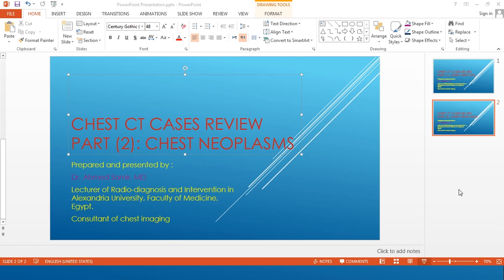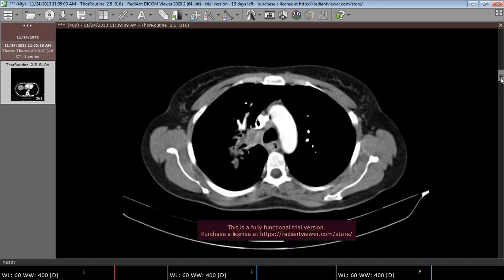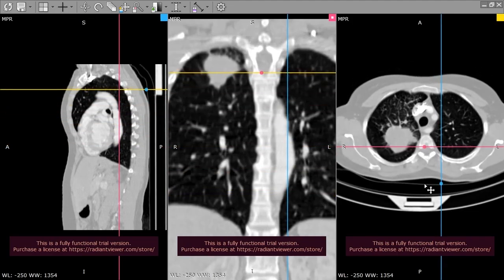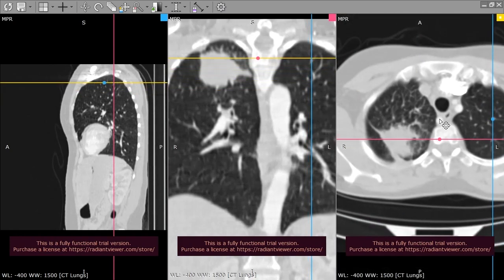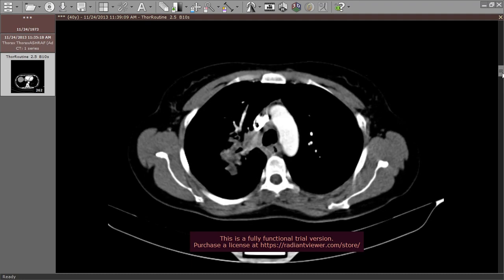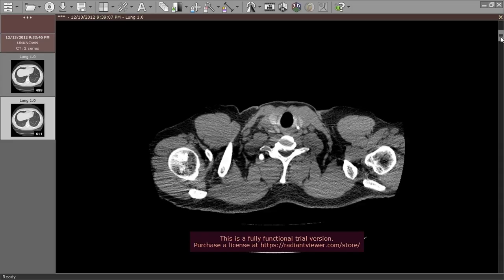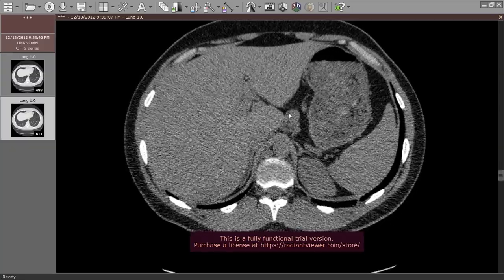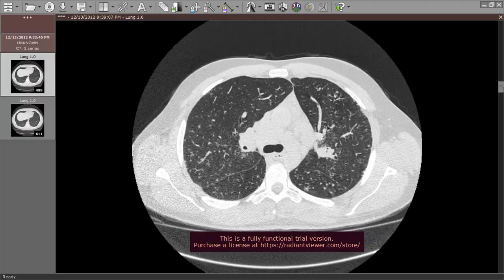Chest neoplasms (Essential of practical CT findings)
Here, radiologists can find wide spectrum of chest neoplasm related CT findings.